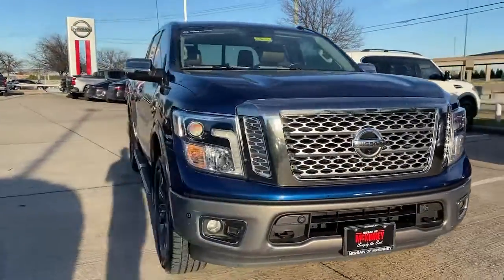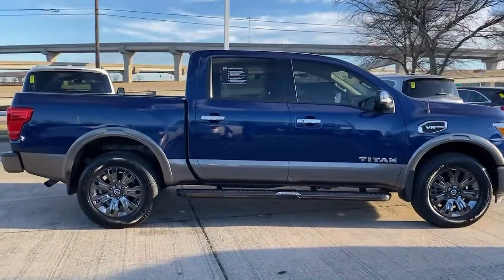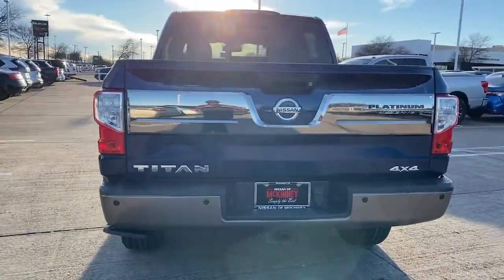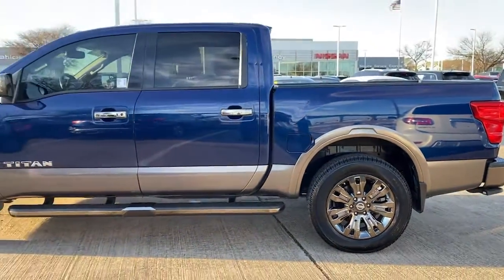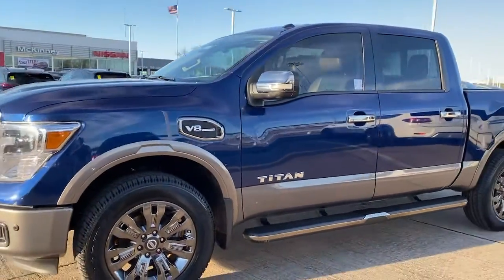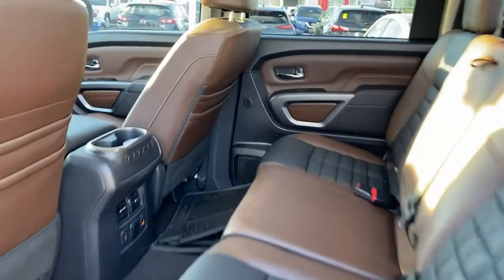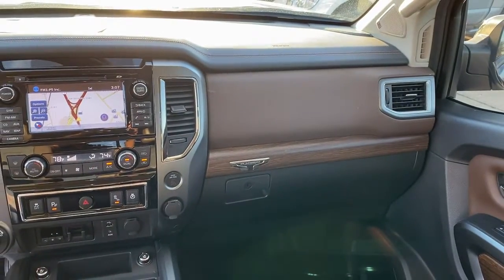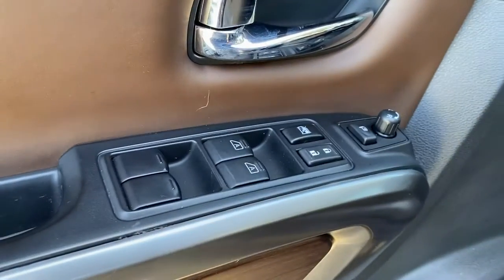2017 Nissan Titan Mckinney, Frisco, Plano, Dallas, Fort Worth, TX HN561555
Deep Blue Pearl Used 2017 Nissan Titan available in McKinney, Texas at Nissan of McKinney. Servicing the Frisco, Plano, Dallas, Fort Worth, TX area.
2017 Nissan Titan Platinum Reserve - Stock#: HN561555 - VIN#: 1N6AA1E5XHN561555